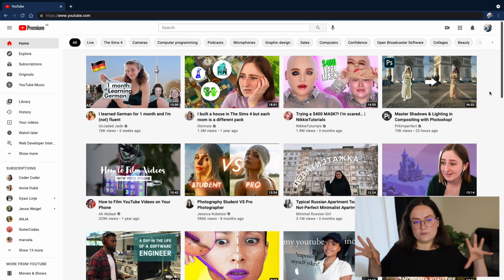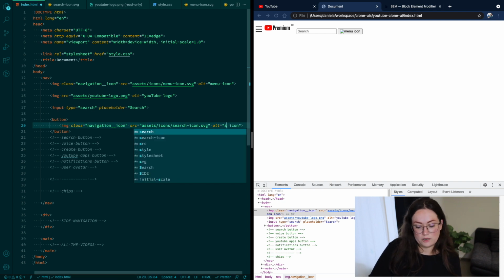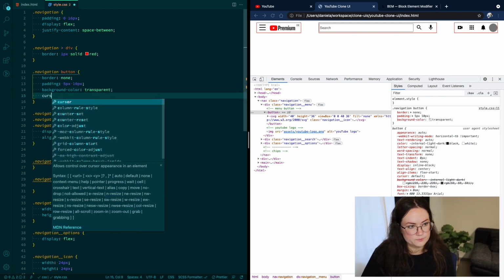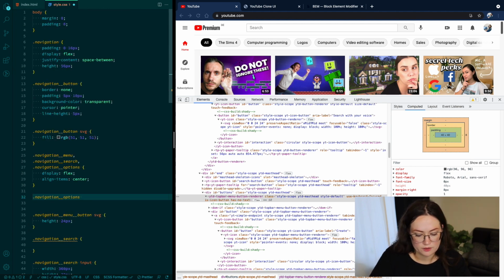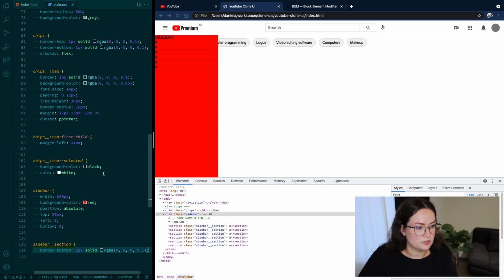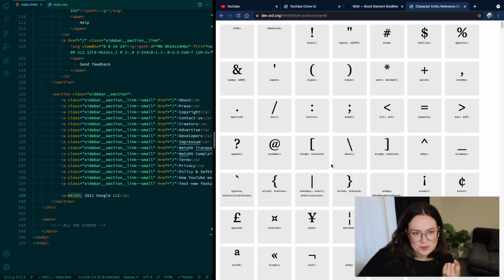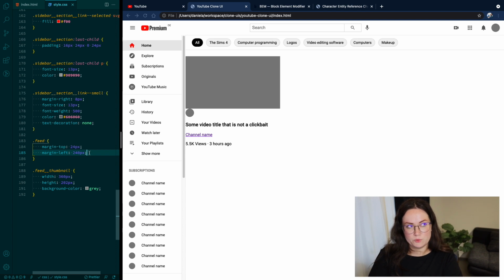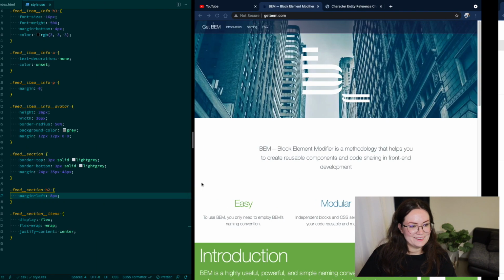CLONE UI YOUTUBE WEB HTML & CSS || Build the Youtube homepage w/ only html & css. Beginner friendly!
A simple HTML and CSS clone ui of YouTube, working with padding, margins, positions, inline/block elements, flexbox, images and breaking down the structure of the page. Get a hands on experience building a clone UI of YouTube using ONLY HTML and CSS, no frameworks. All you need is to code along and you'll make it! :) Have fun! :)

Chapters
00:00 Intro
00:49 Checking what we will build
02:50 Let's code!
05:31 Building the navigation, work with SVGs and Flexbox
53:56 Building the "chips"/Topics section
01:06:00 Building the side navigation
01:37:34 Building the feed
02:01:26 Wrapping up